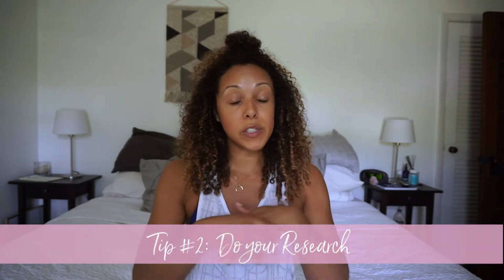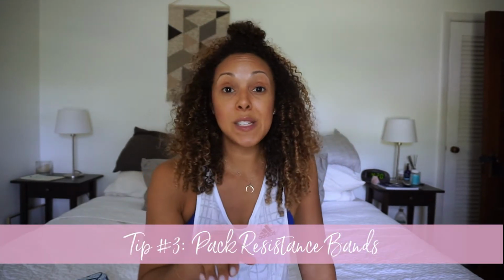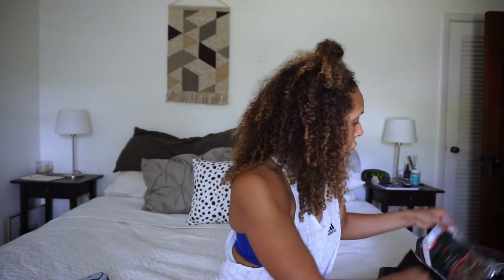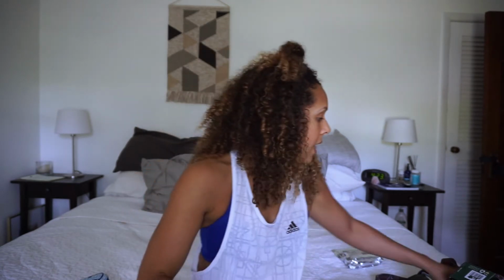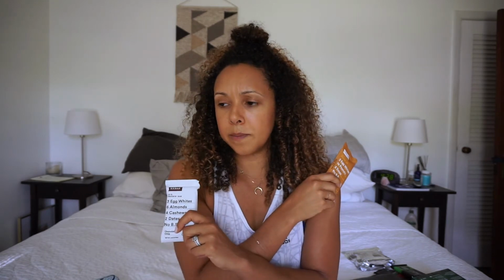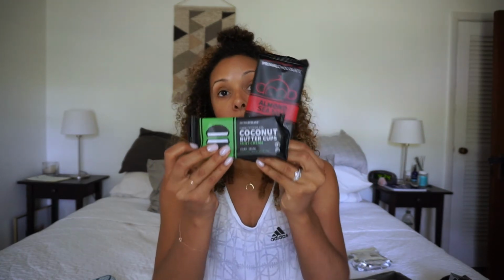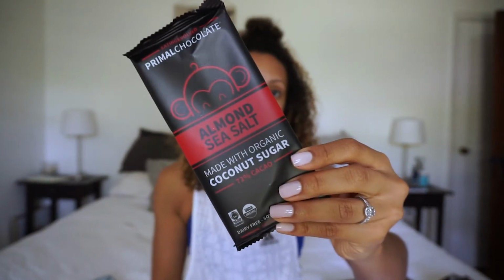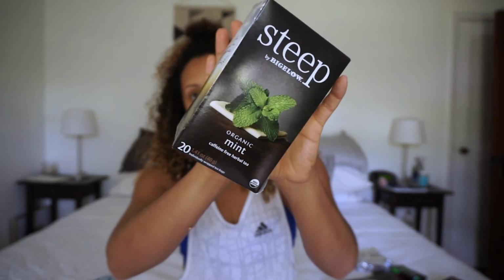Top 5 Travel Tips to Stay Healthy and Fit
Check out my top 5 travel tips to stay healthy and fit!